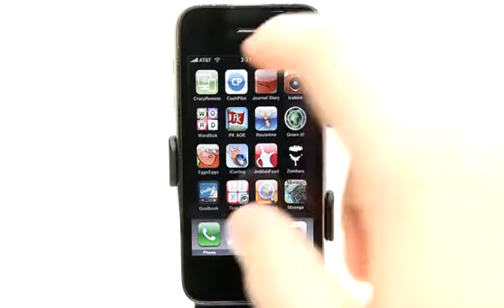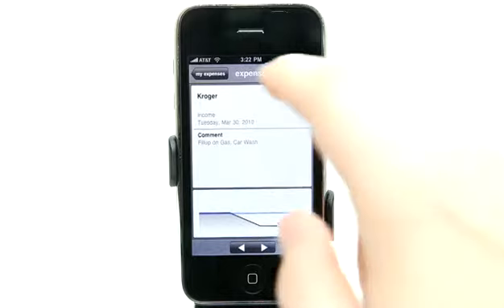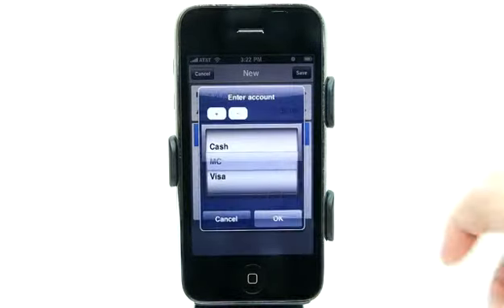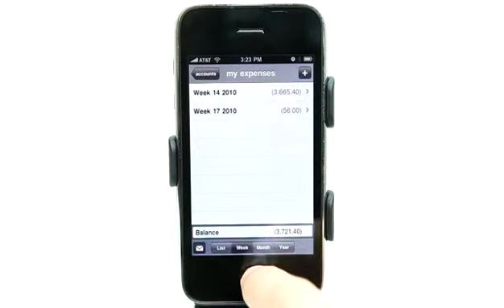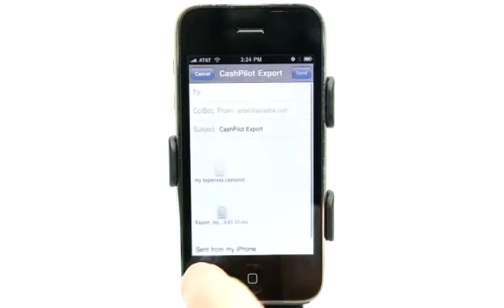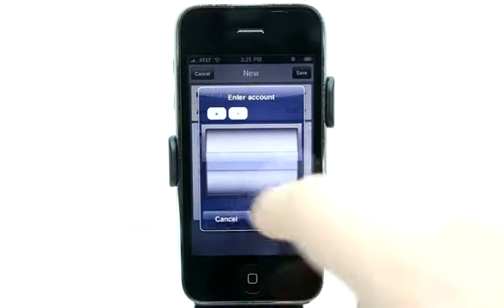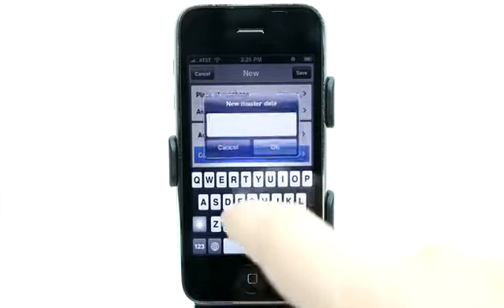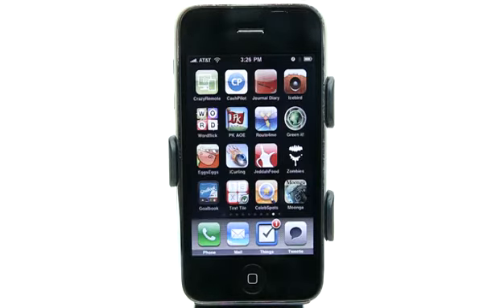CashPilot iPhone App Demo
CashPilot puts an easy personal accounting tool right in the palm of your hand. Recording your income and expenses takes mere seconds in this convenient app! The detailed reports and graphs are perfect for tracking your personal finances or expense account.